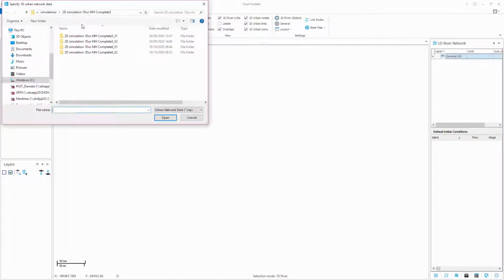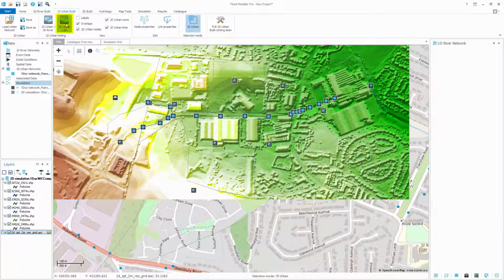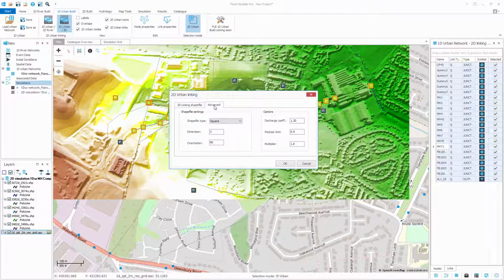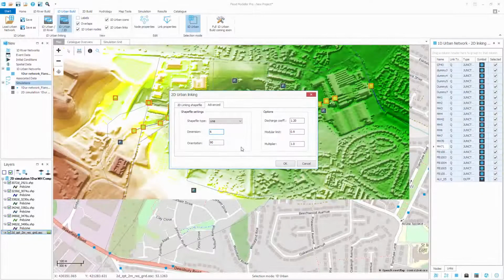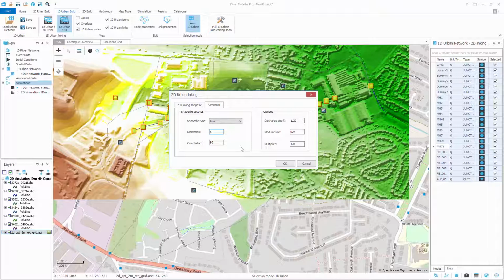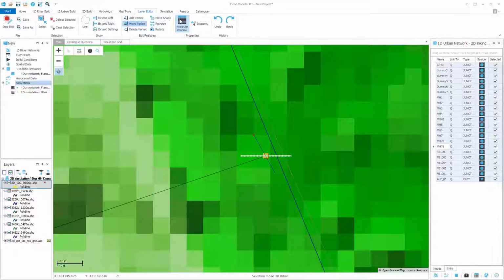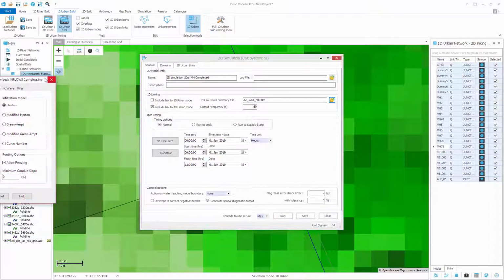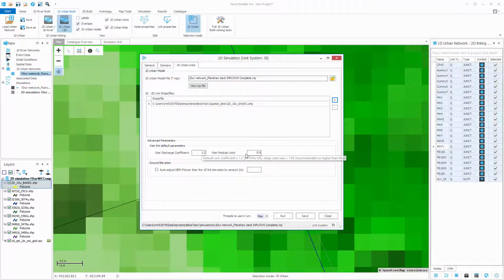How to link 1D urban and 2D models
Flood Modeller version 5.0 transforms the way you undertake your modelling. Quick to learn and intuitive to use, it provides a user-friendly interface for building, running and visualising your models within a single environment.
This short video will show you how to link 1D urban and 2D models using Flood Modeller v5.0.